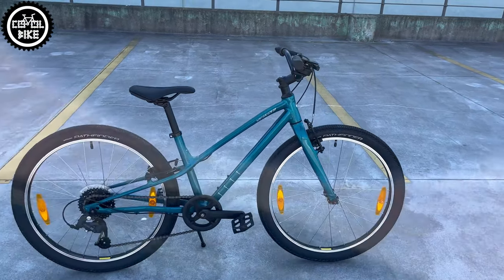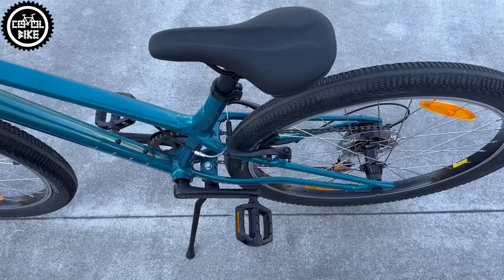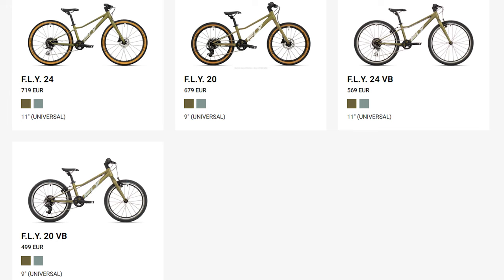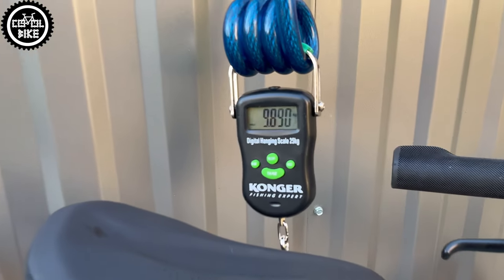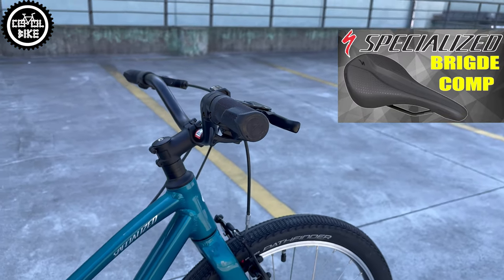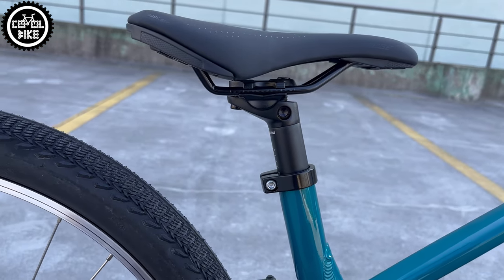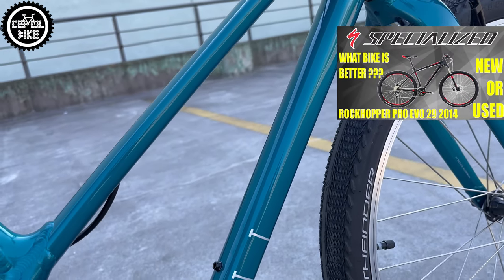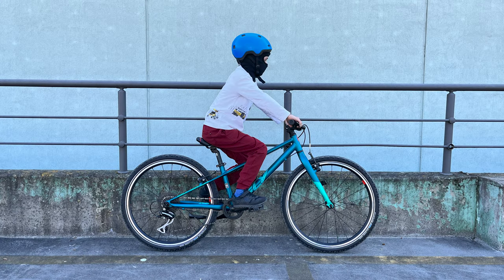SPECIALIZED JETT 24 - The Best Children's Bike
I'm presenting Specialized Jett 24 kids bike. This little bike comes in wheel sizes from 16" to 24", and with derailleur, and singlespeed options.

➡️LINKS FROM THE VIDEO:
SUPERIOR FLY 20 AND TEAM 24 // What Else Kids Bike Than KUBIKES Specialized JETT FROG DAWES